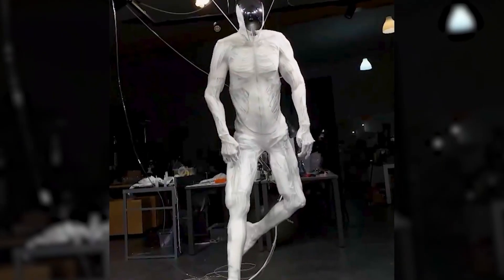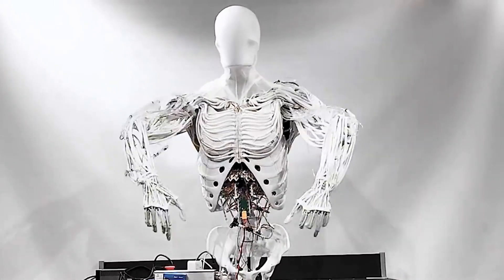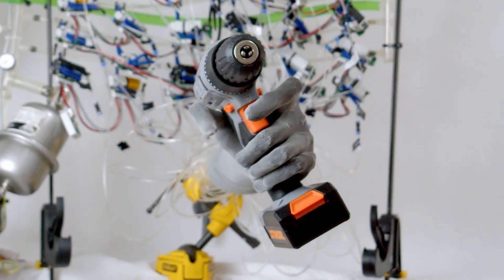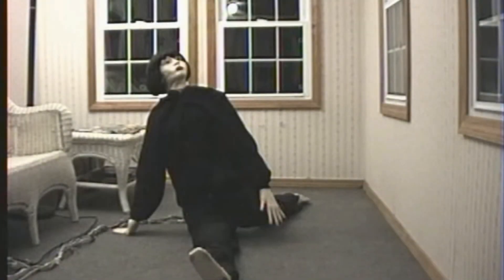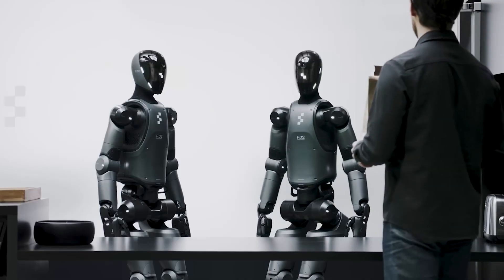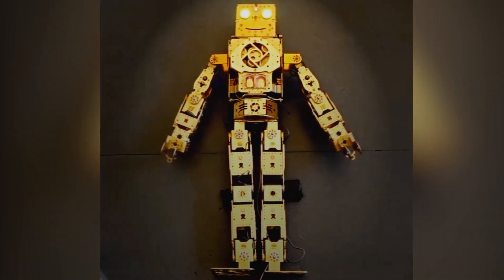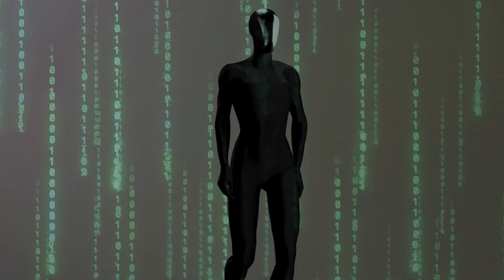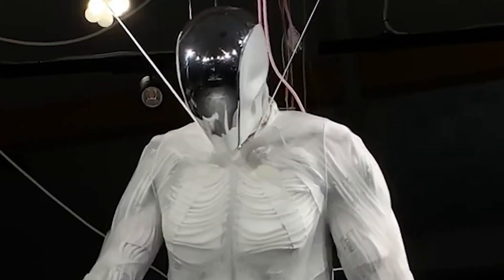Meet The World FIRST Bipedal, Musculoskeletal Android - Protoclone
Meet The World's First Bipedal, Musculoskeletal Android - Protoclone

The protoclone has a 500-watt electric pump that acts like a heart, pushing 40 liters of fluid through a human-like vascular system per minute. The fluid acts a lot like blood as it moves through the robot’s microchannels, carrying repair agents for self-diagnostics, regulating its temperature, and even acting as a lubricant.

Thus, the fluid helps the android maintain its staggering 200 degree of freedom, which allows each joint to move independently and gives the robot fine motor control on an unprecedented level. With that level of precision, the team hopes it’ll be able to help you complete household chores like washing dishes or doing the laundry.  Besides, with over 500 sophisticated sensors helping it distinguish pressure and texture like a human, the protoclone can easily adapt to its environment...